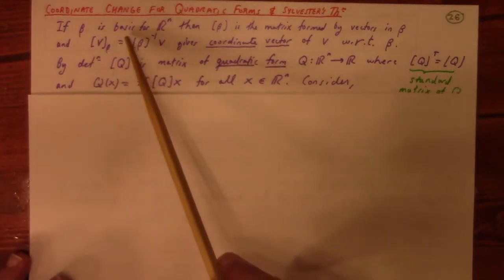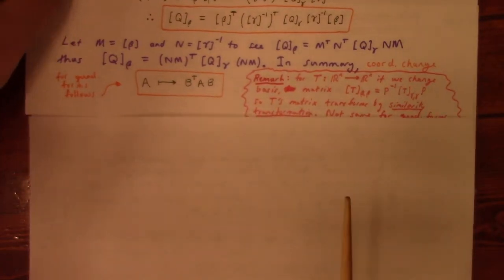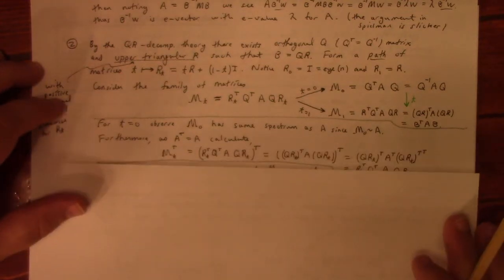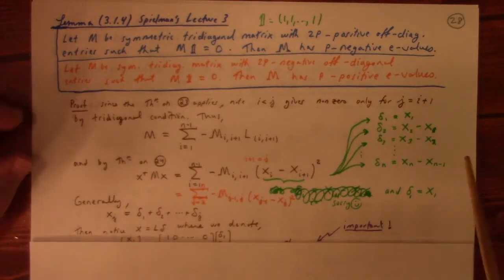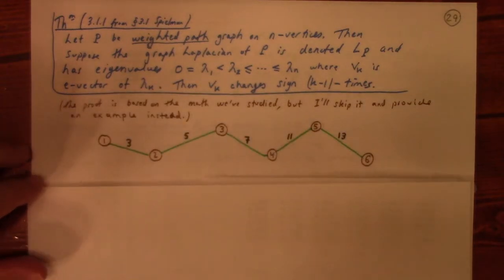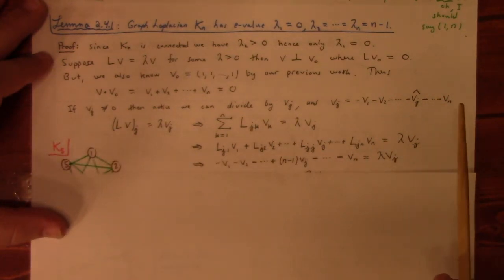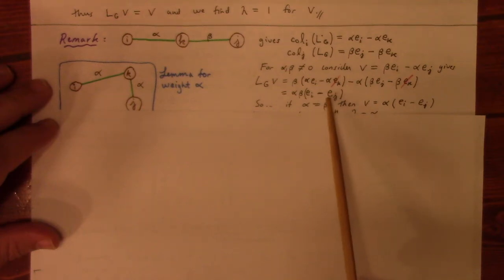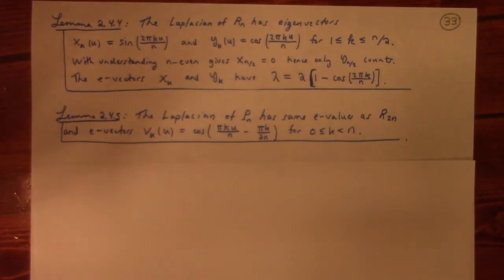Graph Laplacian: spectral expansion and quadratic forms part II